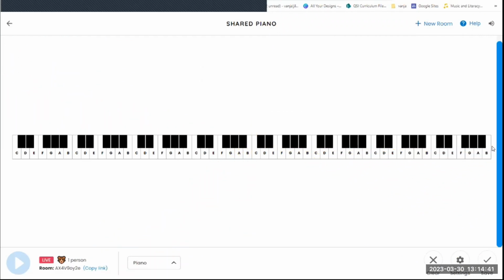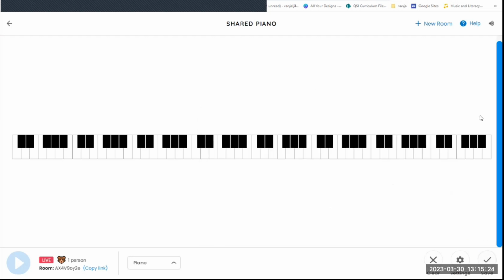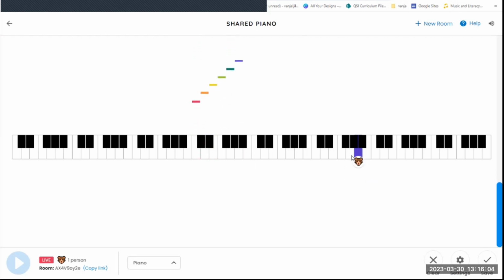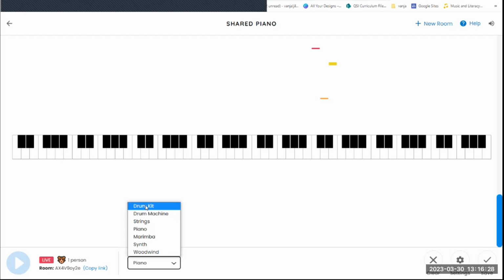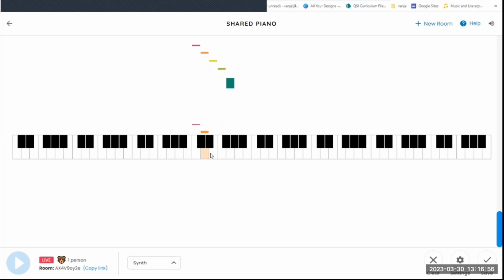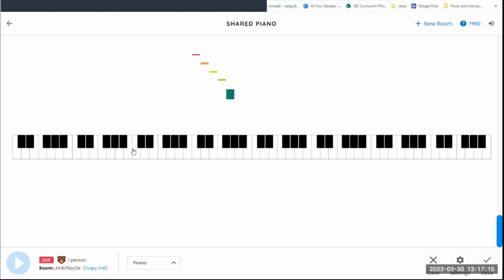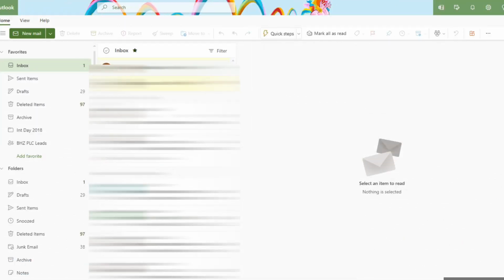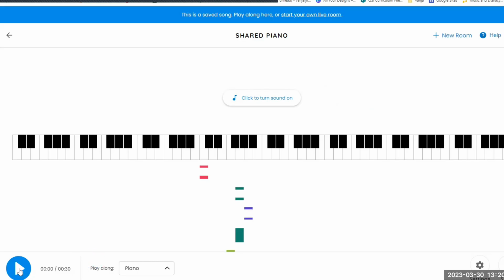Shared Piano game_for Music teachers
Welcome to Ms. V’s Corner!
In this video I will share a wonderful resource with you, a website geared towards music teachers and students. Your students will have a great time creating their own piano composition either on their own devices or as a group/class project. This resource is well worth your time and efforts, give it a shot and check it out: